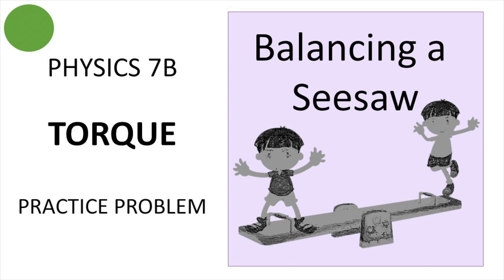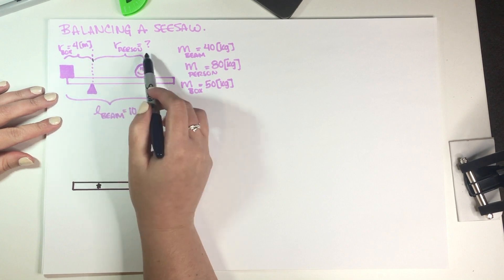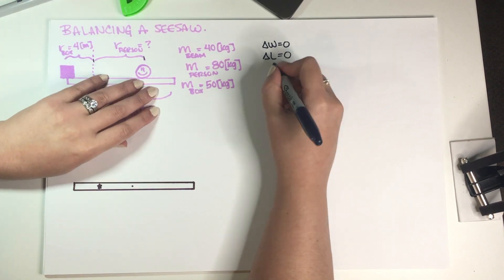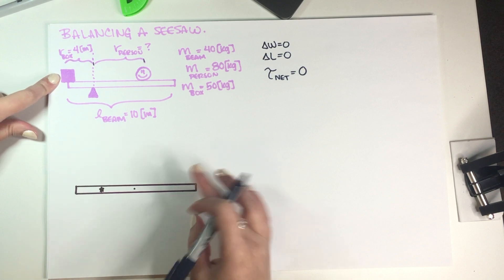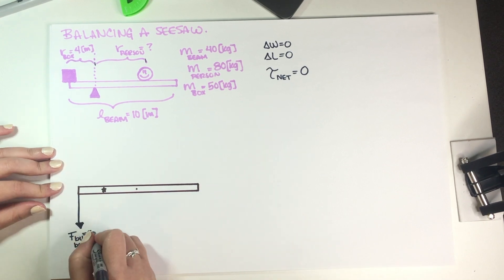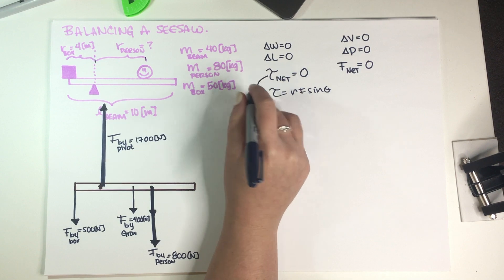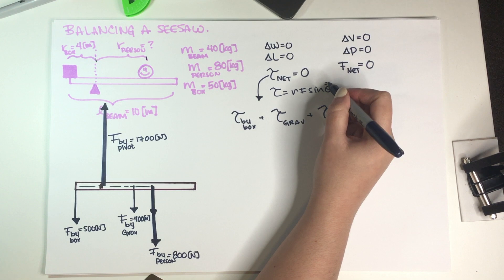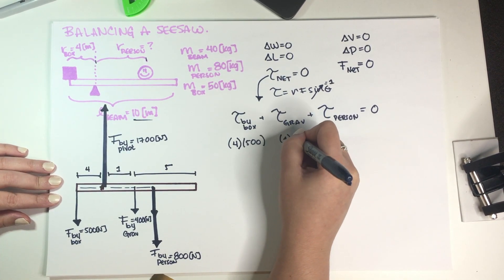PHY7B Torque Practice Problem - Balancing a Seesaw